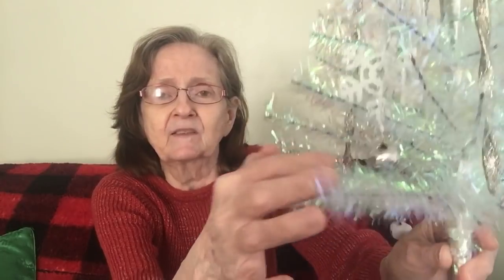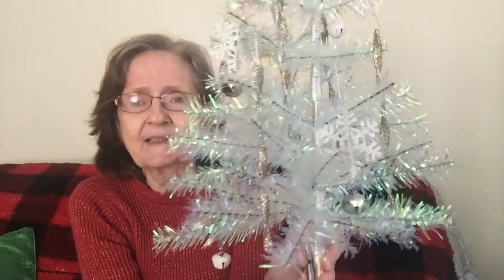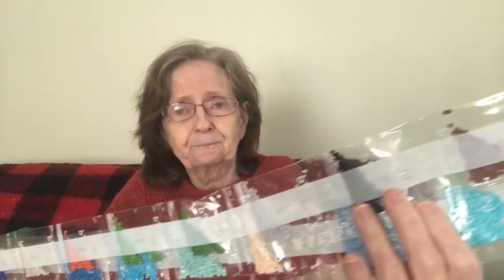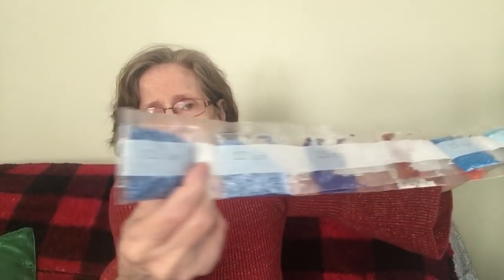Friend Mail , Pillow and More